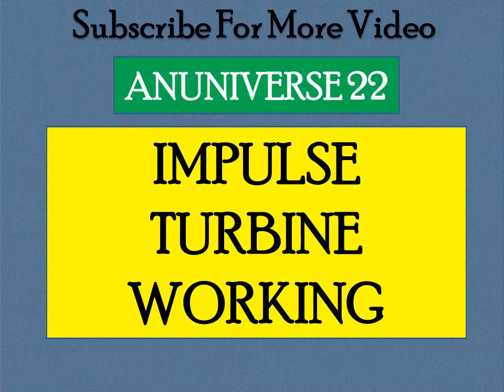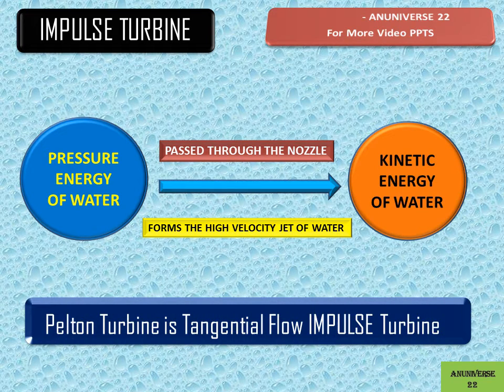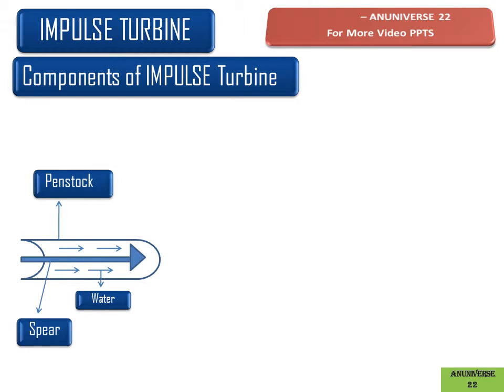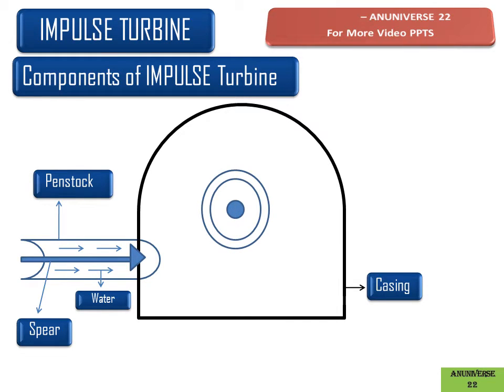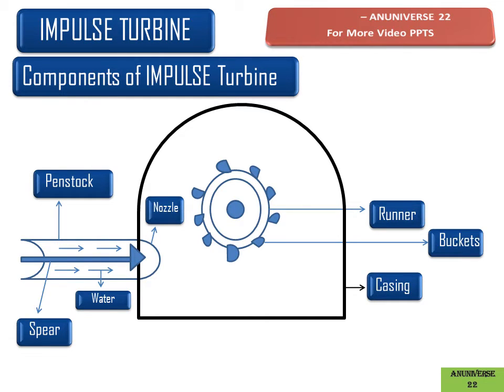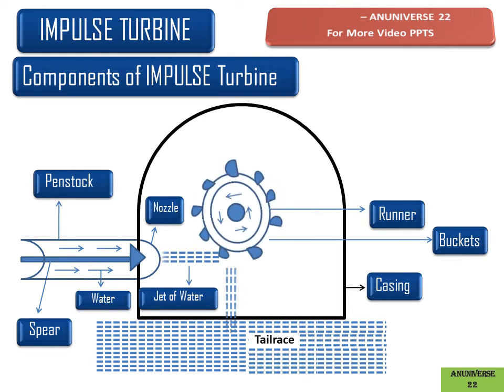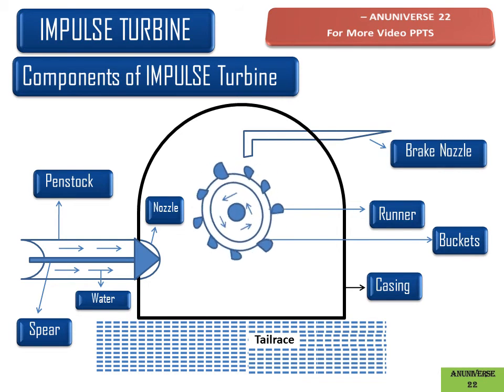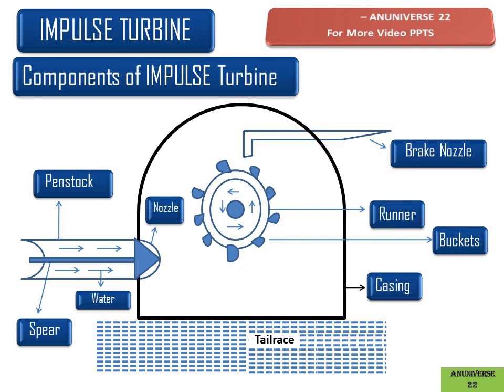ANUNIVERSE 22 - IMPULSE TURBINE WORKING - EXCELLENT EXPLAINATION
TURBINE